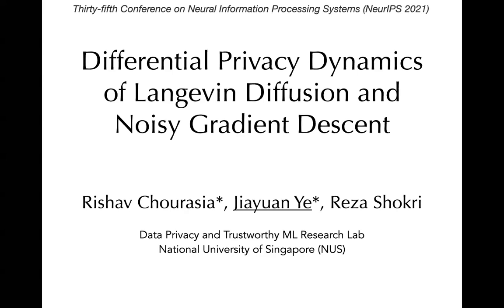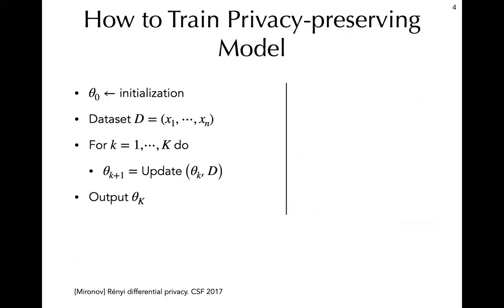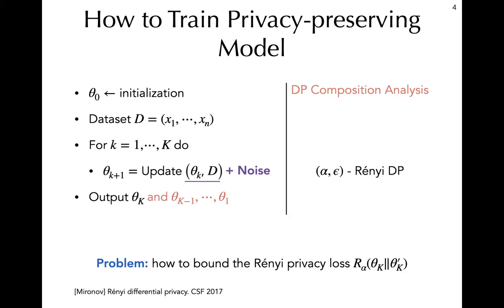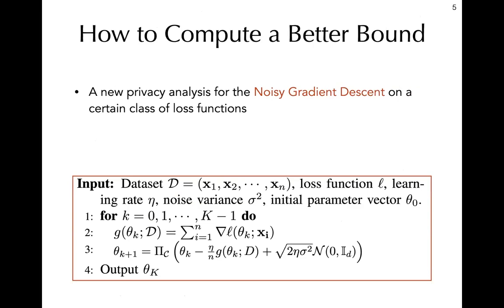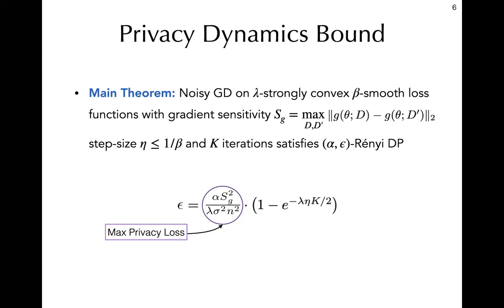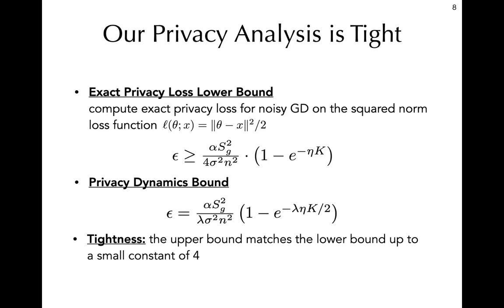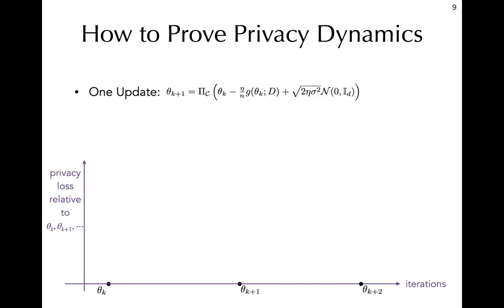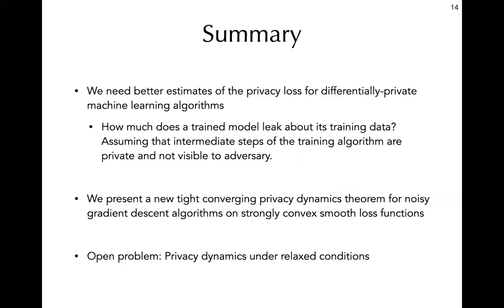Differential privacy dynamics of noisy gradient descent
A Google TechTalk, presented by Jiayuan Ye, National University of Singapore, at the 2021 Google Federated Learning and Analytics Workshop, Nov. 8-10, 2021.